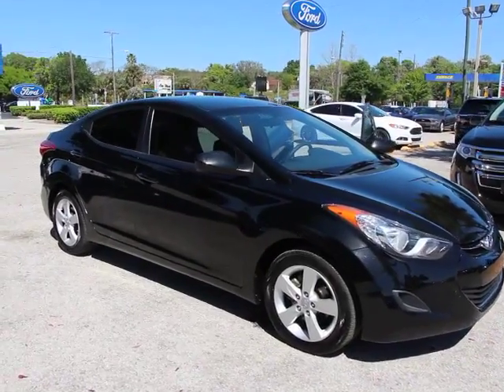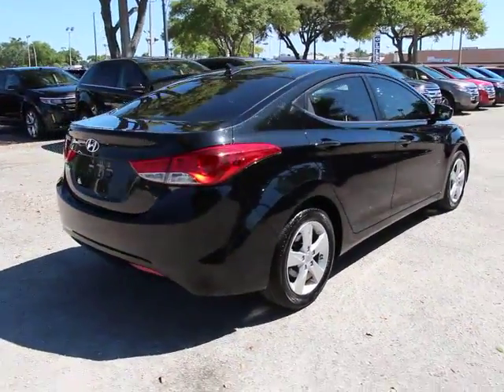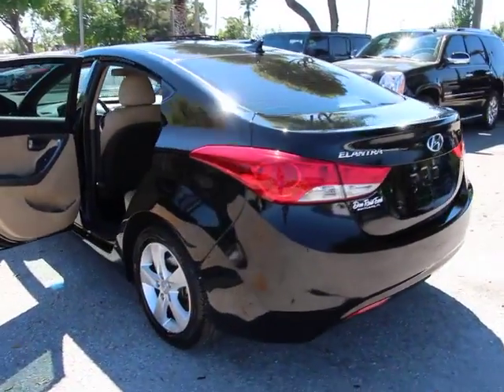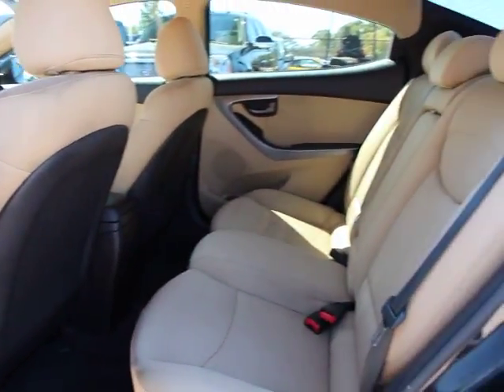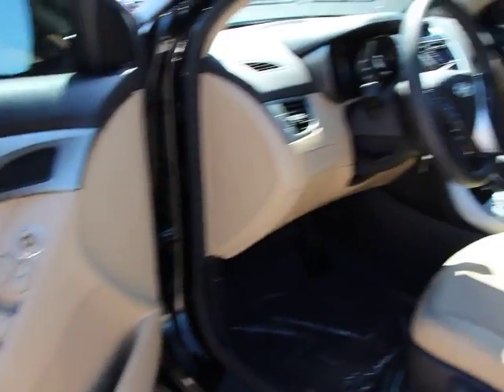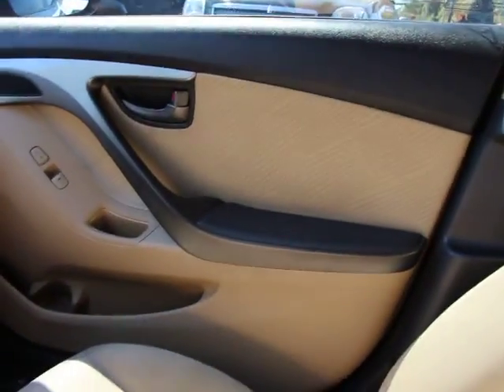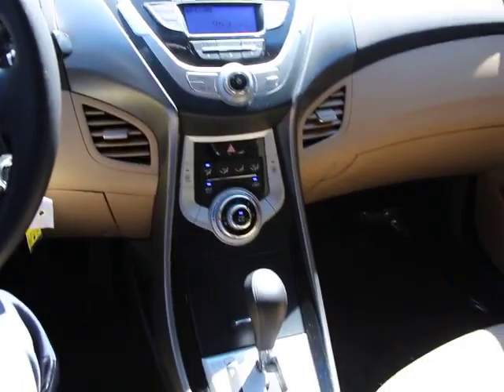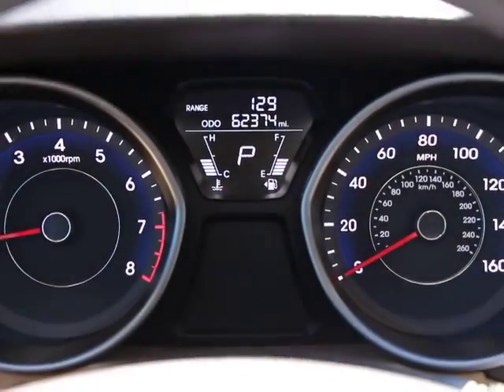2011 Hyundai Elantra Orlando, Maitland, Sanford, Deltona, Kissimmee, FL T5469B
2011 Hyundai Elantra

DonReidFord
1875 S. Orlando Ave

Elantra GLS 4D Sedan, 1.8L 4-Cylinder, 6-Speed, FWD, Black, ABS brakes, ABS w/Electronic Brake Force Distribution (EBD), Dual Heated Power Outside Mirrors, Electronic Stability Control, Heated door mirrors, Illuminated entry, Low tire pressure warning, Radio: Autonet AM/FM/CD/MP3 w/XM Satellite, Remote keyless entry, Remote Keyless Entry System w/Alarm, Tire Pressure Monitoring System, Traction control, and Traction Control System. Thank you for taking the time to look at this charming 2011 Hyundai Elantra. New Car Test Drive called it ...a major step forward for the model and will help push the redesign of other cars in the segment. You can buy it for the quiet ride, the airy interior, the fuel economy, the stylish wrapper, or all of the above... You just simply can't beat a Hyundai product.